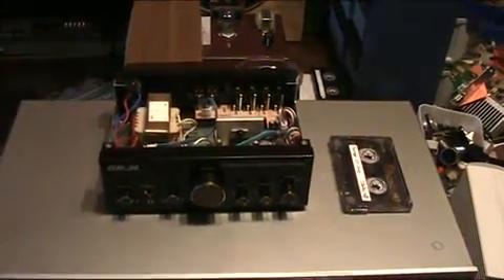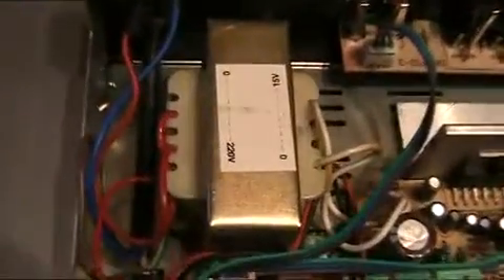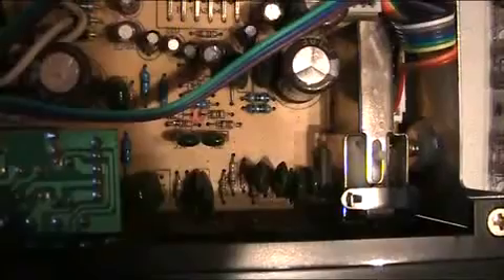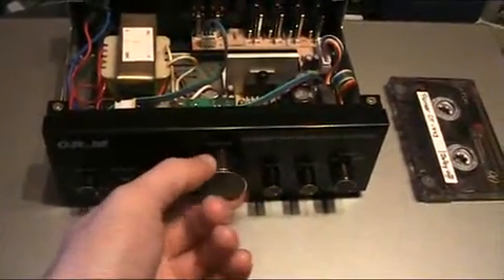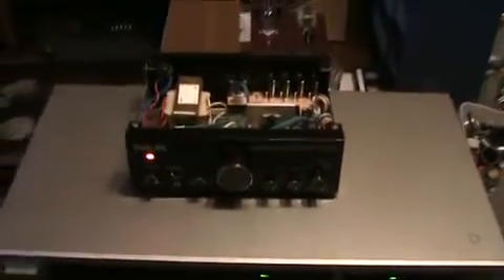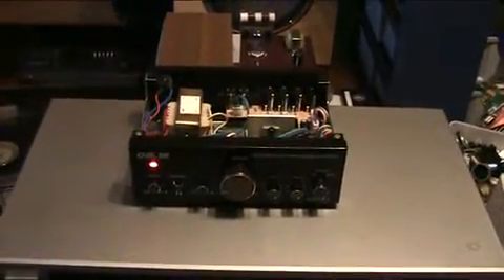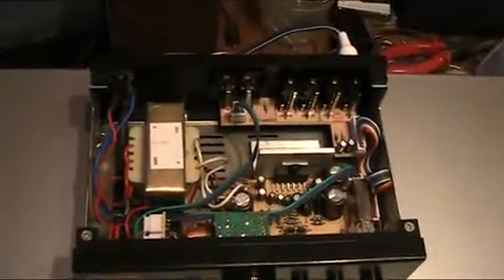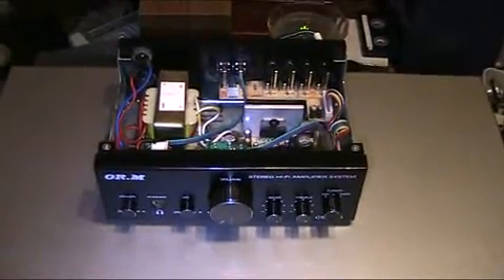OR.M CS-PA1 mini amplifier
A rather cheap but very nice miniature amplifier!